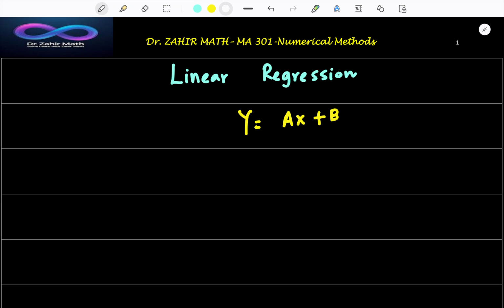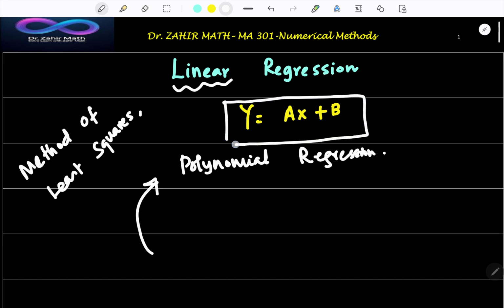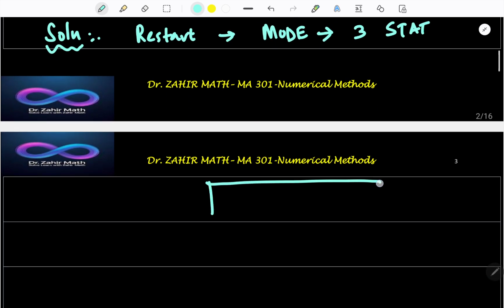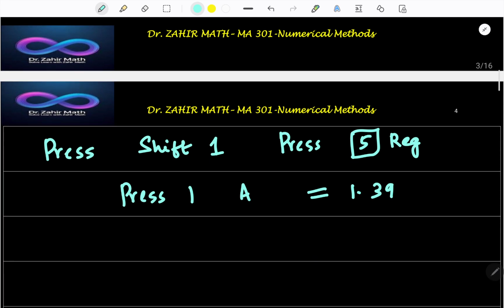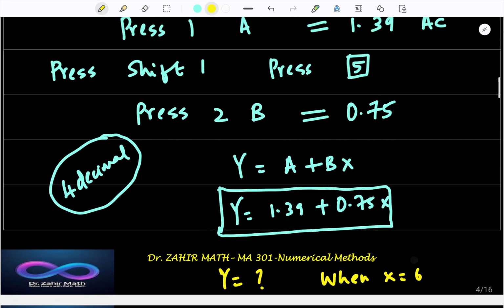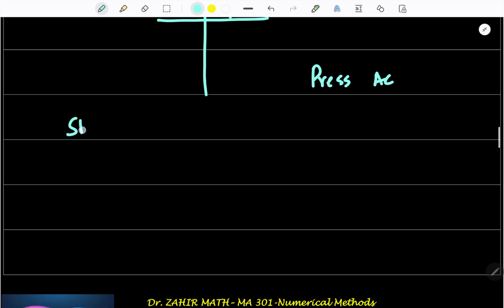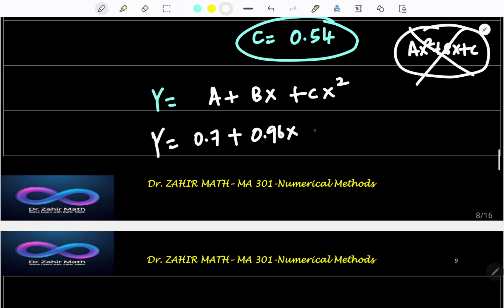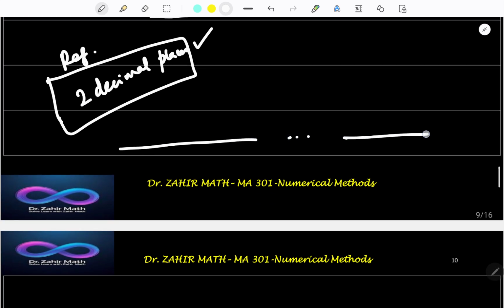MA 301 - Method of Least Squares using fx-991ES Plus | Linear & Polynomial Regression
Method of Least Squares using fx-991ES Plus | Linear & Polynomial Regression - MA 301

In this video, Dr. Zahir explains how to use the Method of Least Squares to perform both Linear and Polynomial (Quadratic) Regression using the Casio fx-991ES Plus calculator.

💡 Perfect for students of Numerical Methods, Data Analysis, Engineering Mathematics, and Statistics.

👉 Watch till the end to understand how to easily find regression equations without manual calculation!